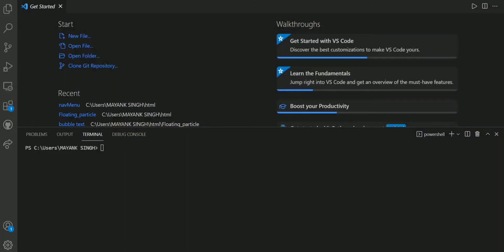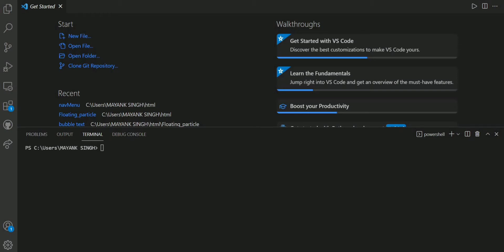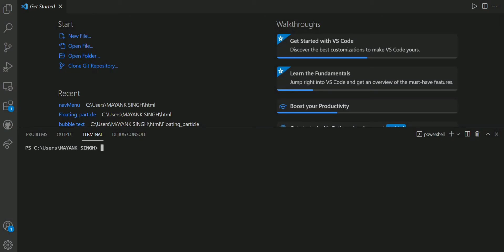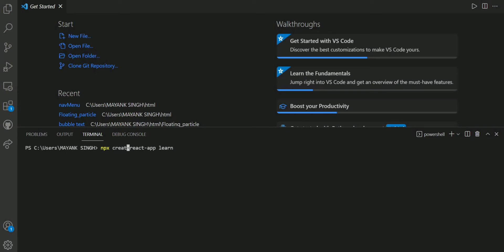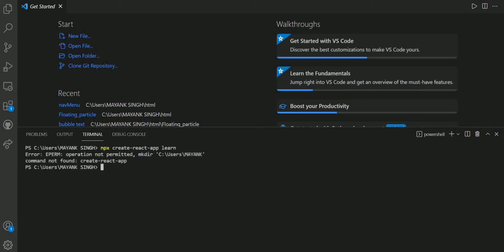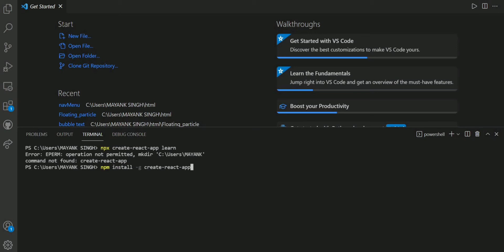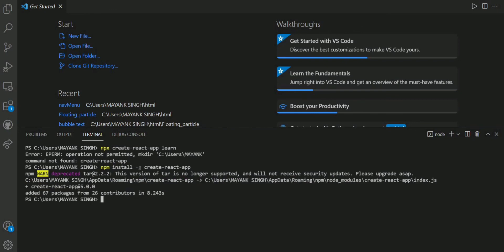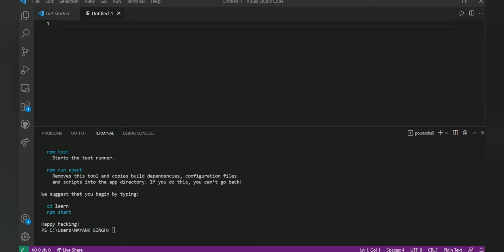Eperm: Operation not permitted, command not found: create-react-app error while installing react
this error happens when u want to install react for the first time on your system.
it will show  Eperm operation not permitted and just below that it will show command not found.